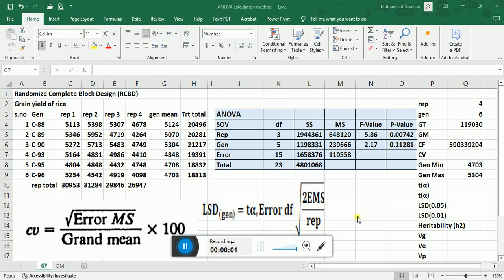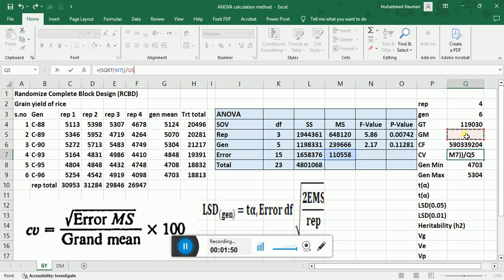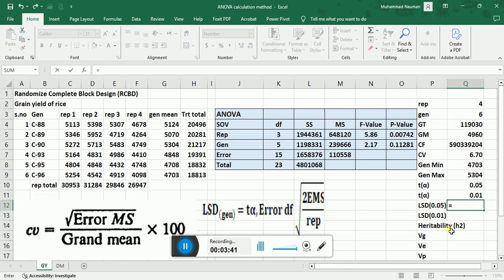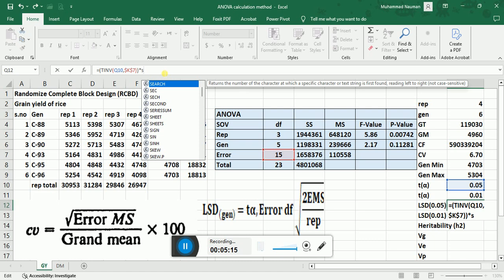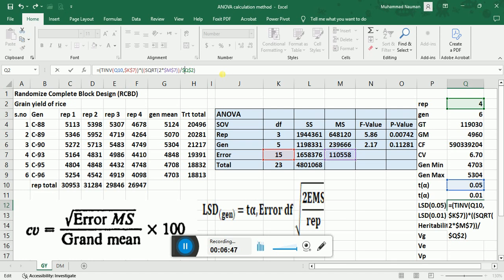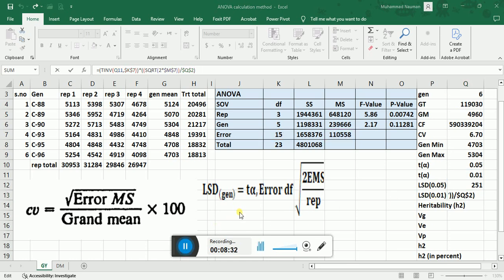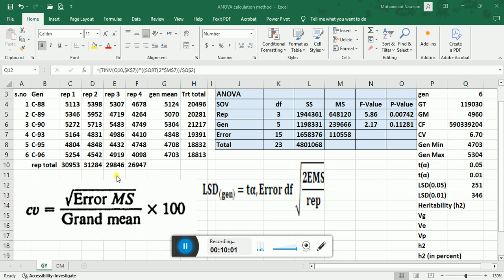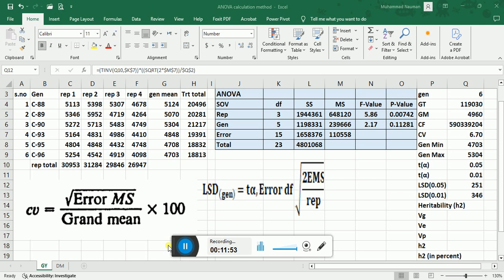CV, LSD & $ Sign in Excel | ANOVA-Based Data Analysis | all in English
In this video, we’ll learn step-by-step how to calculate the Coefficient of Variation (CV) and Least Significant Difference (LSD) using ANOVA results in Excel.
We’ll also understand how to use the Dollar ($) sign in Excel — an essential feature for fixing cell references while copying formulas.
🔍 What you’ll learn in this video:
✅ How to calculate the Coefficient of Variation (CV)
✅ How to interpret CV for experimental precision and variability
✅ How to calculate LSD using the TINV function in Excel
✅ How to interpret LSD results for genotype comparisons
✅ Function and use of the Dollar ($) sign in Excel

🎓 Ideal for:
Everyone specially Students, researchers, and professionals working with experimental data, agricultural trials, or plant breeding studies who want to analyze results accurately in Excel.